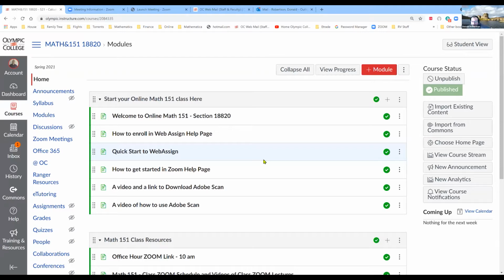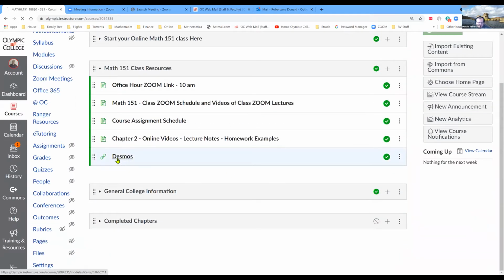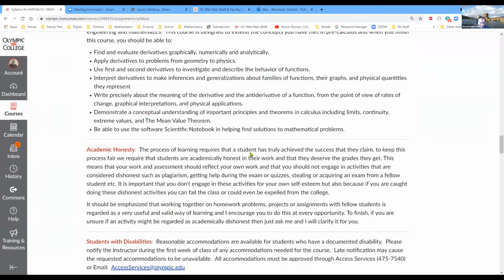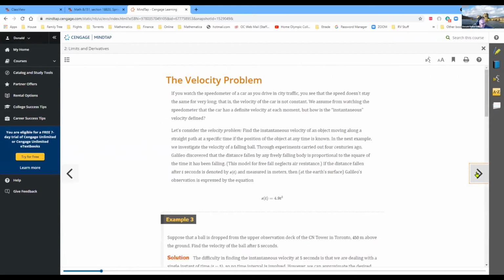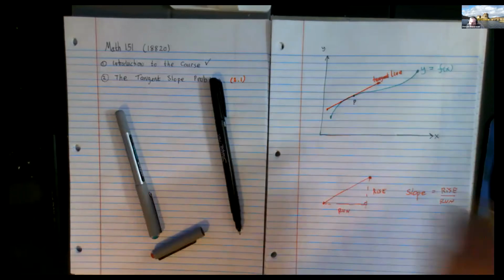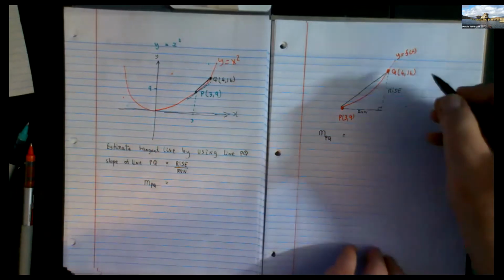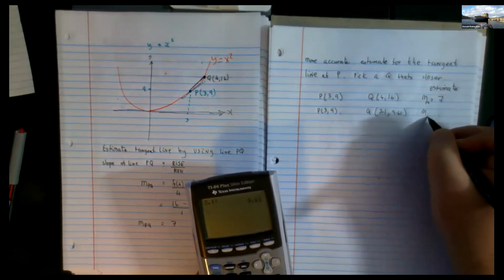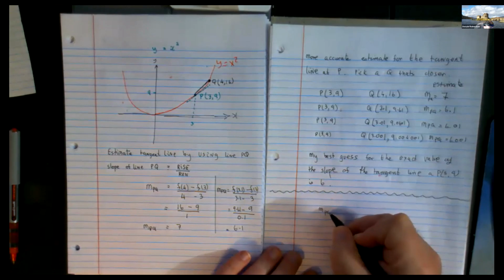Math 151 Lecture 1 Mon 5th April